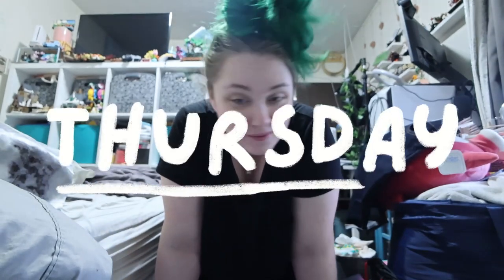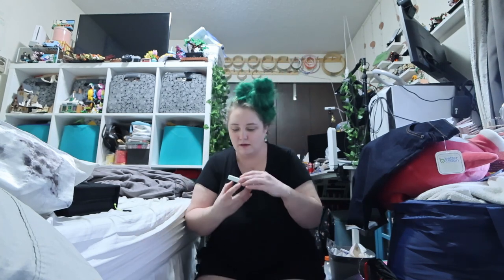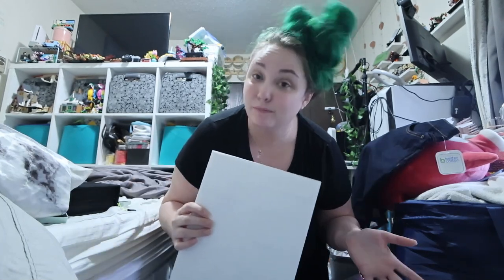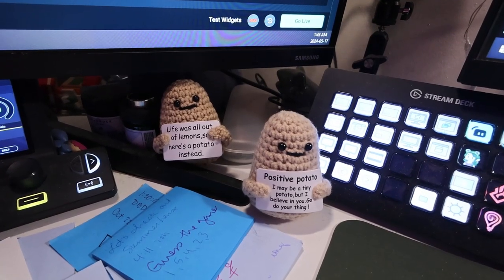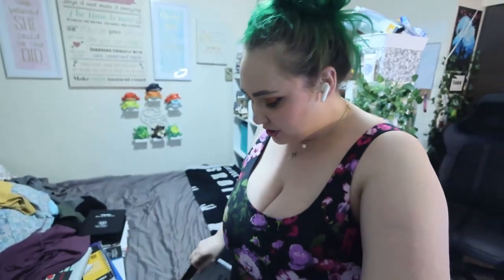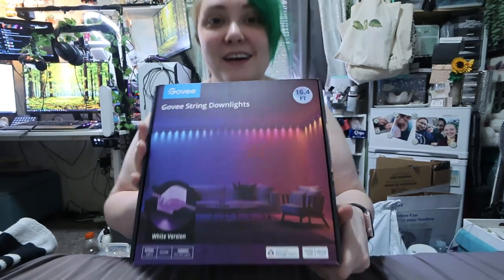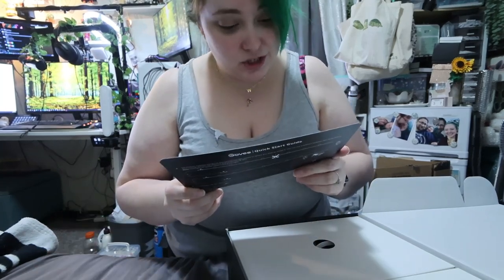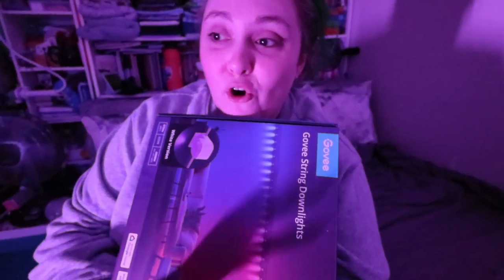amazon haul & recording all the things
A few exciting packages came in the mail & I got so much done!

Filmed: May 16 - 17, 2024

Etsy Shop

Equipment:
Camera: Canon Powershot V10
Tripod:  HG-100TBR Tripod Grip
Editing Software: Filmora